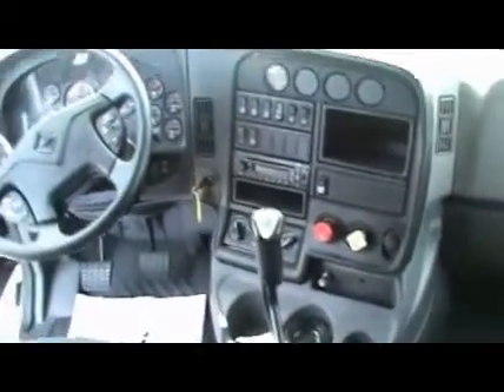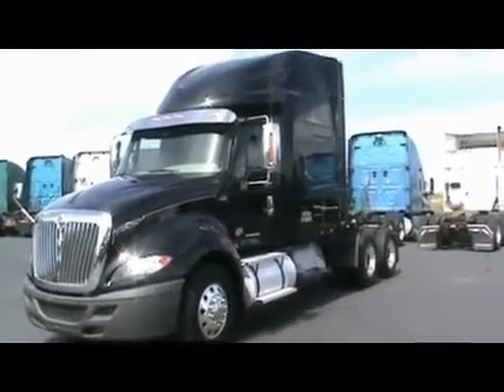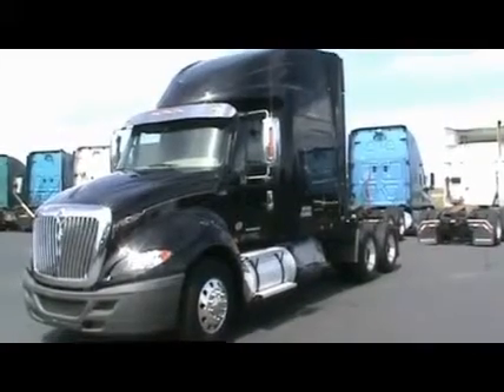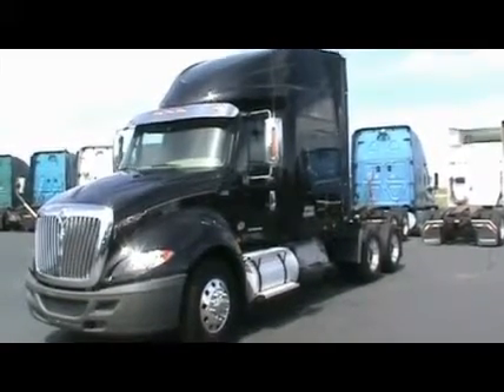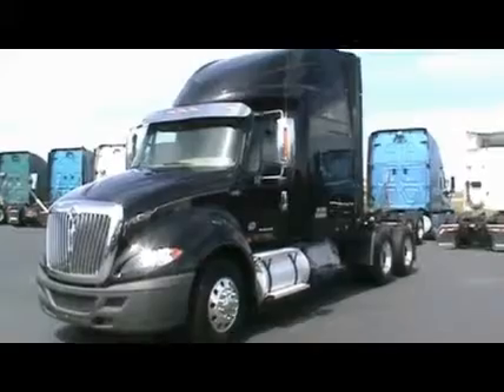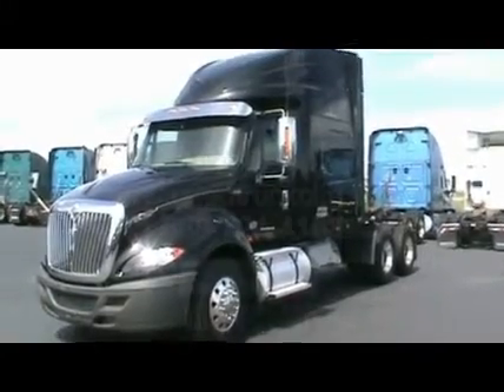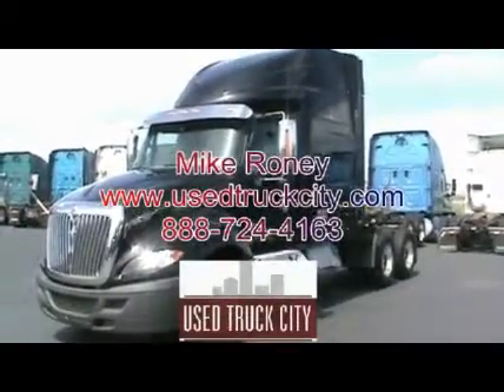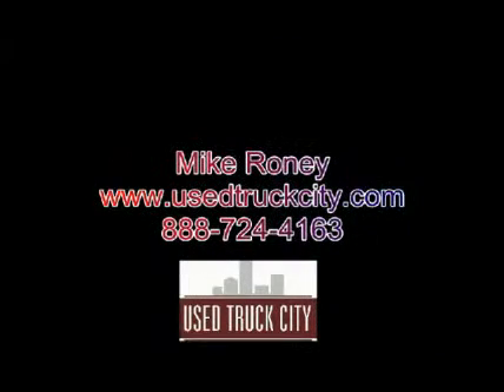2013 INTERNATIONAL PROSTAR+ For Sale